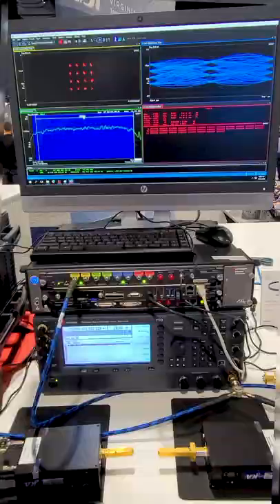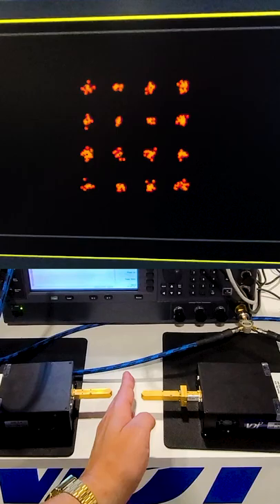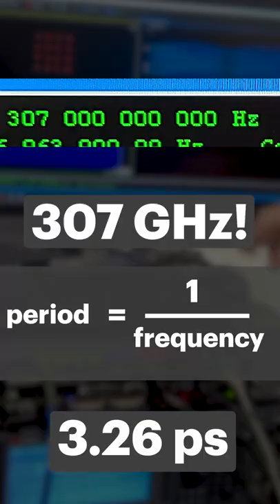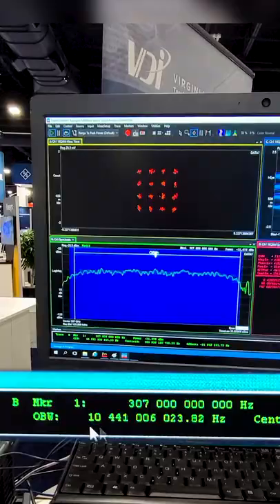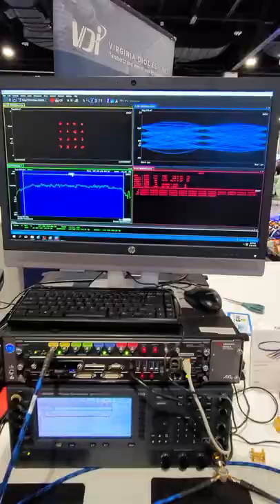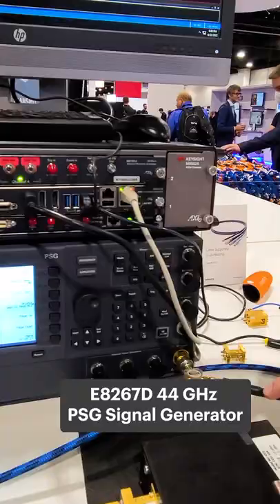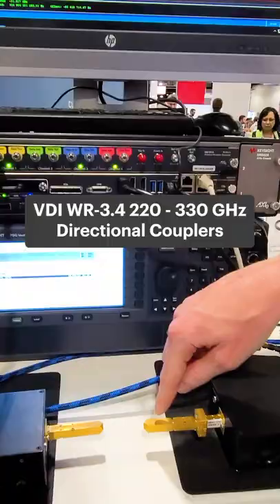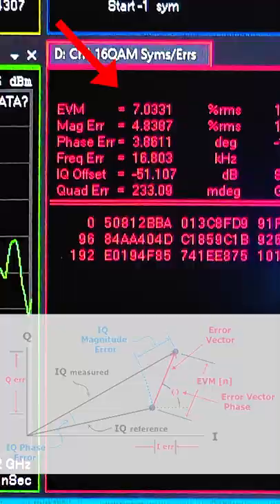The fastest signal I've ever seen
A 300+ GHz signal as part of a 6G research test setup in action